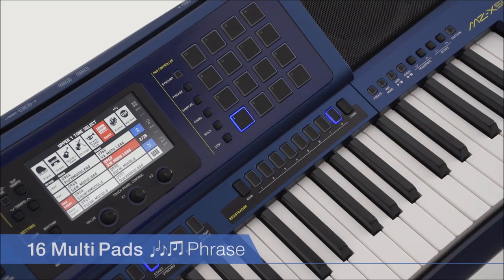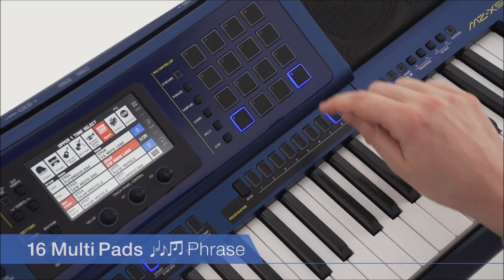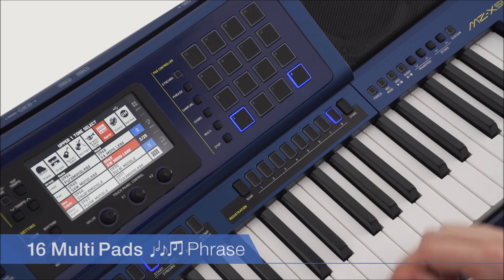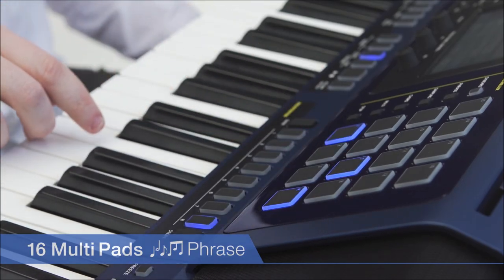Casio MZ-X500 Keyboard comes with 16 Multi Pads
16 blue LED touch-response pads* are incorporated to create new performance dimensions.
*4 phrase pads with MZ-X300